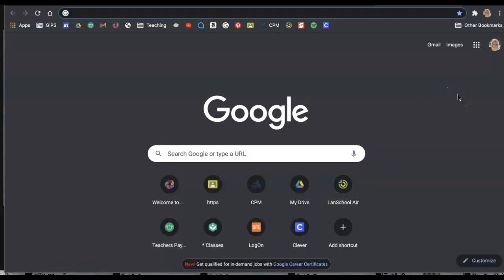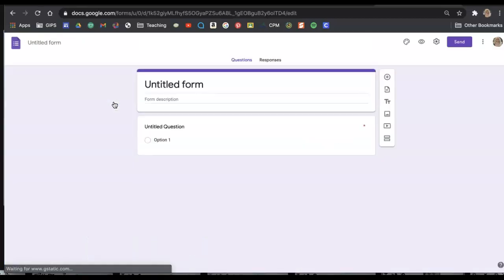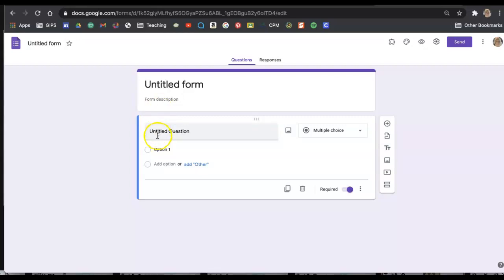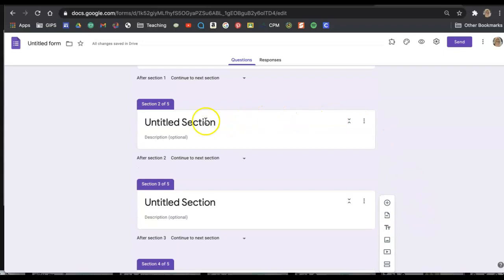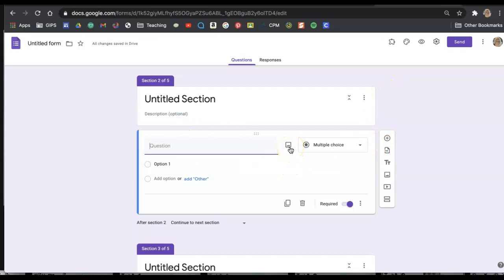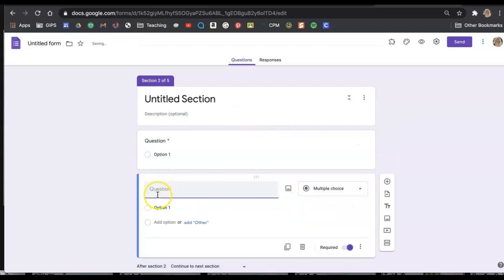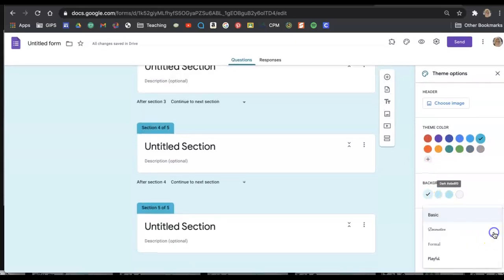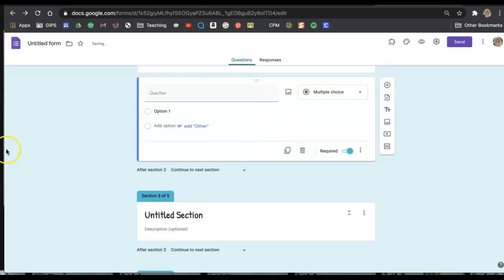Scavenger Hunt Google Forms